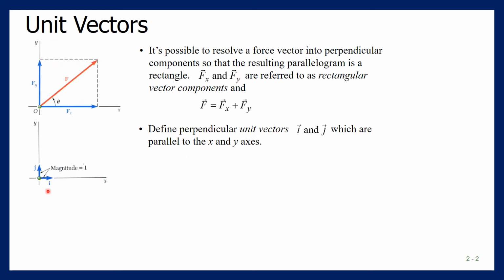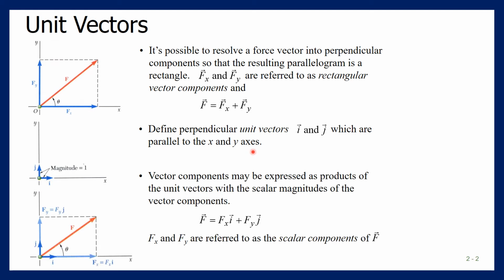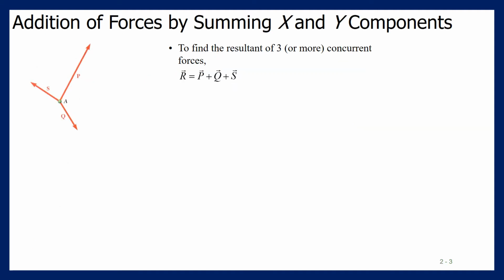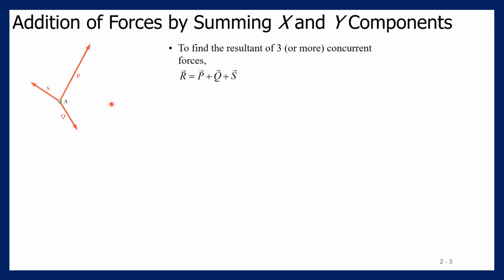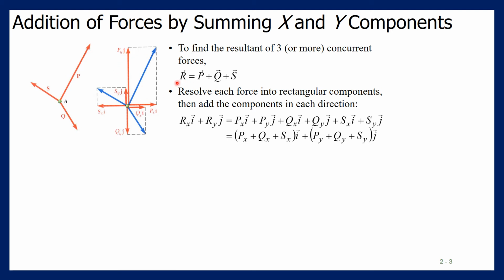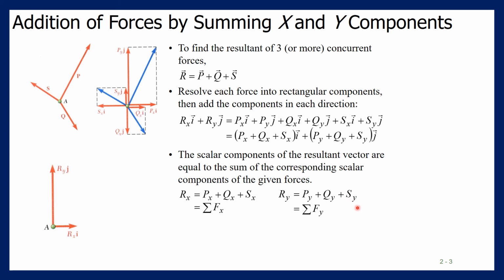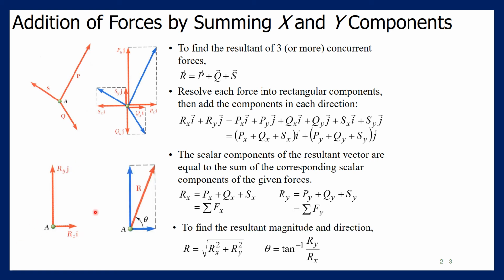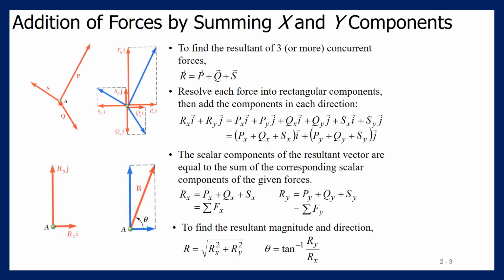3 Rectangular Components of a Force |Statics of Particles | Engineering Mechanics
Rectangular Components of a Force |Statics of Particles | Engineering Mechanics